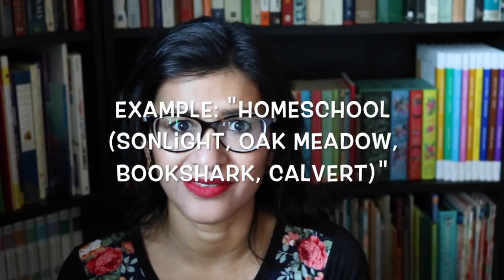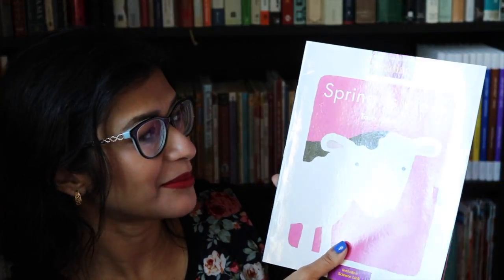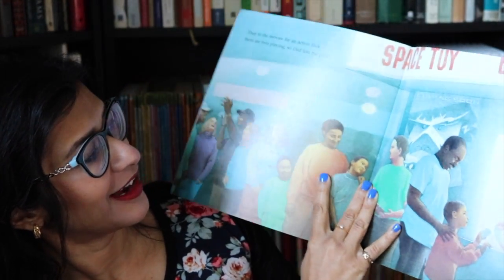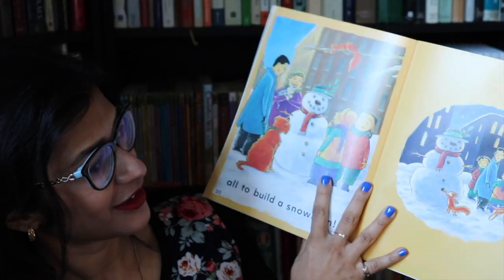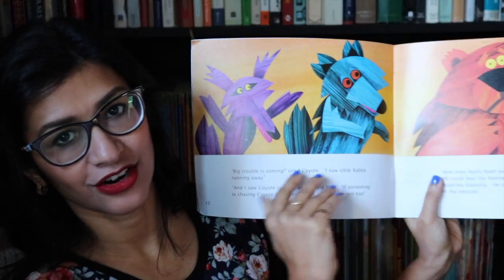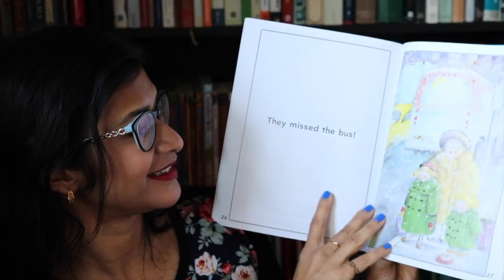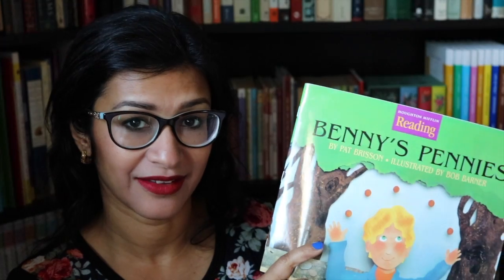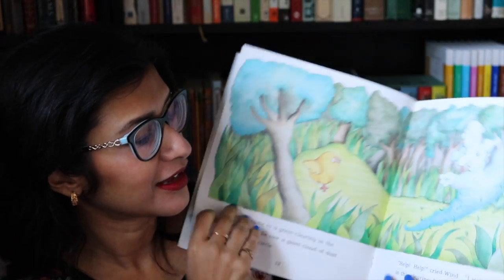eBay Homeschool Haul || Calvert K Reading Curriculum || Jan 2017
You can find great homeschool curriculum deals and homeschool book deals on eBay. Here I picked 30 Calvert Kindergarten readers!
↓↓↓ CLICK TO SEE MORE INFO ↓↓↓

My name is Tanya, and I'm a newbie homeschooling mom blessed with 3 kiddos, aged 7, 4, and 2. We are a secular homeschooling family trying to grow together in knowledge and in spirit.  You can find videos here about homeschooling, motherhood, parenting, homemaking, and transitioning from a working mom life to a SAHM/WAHM life.